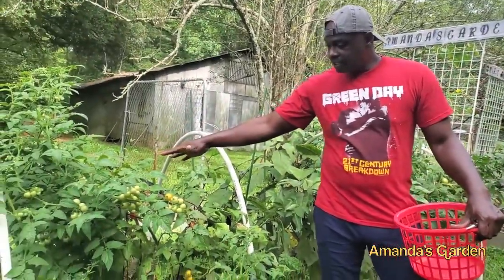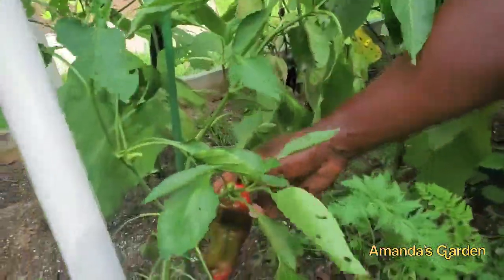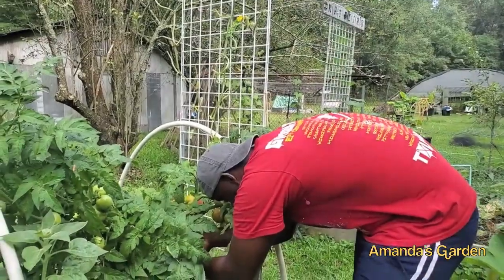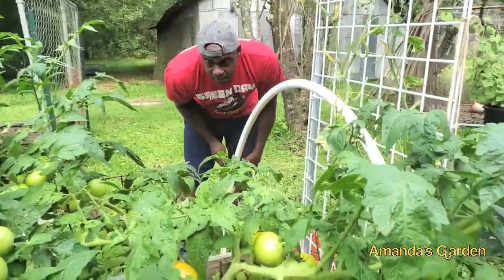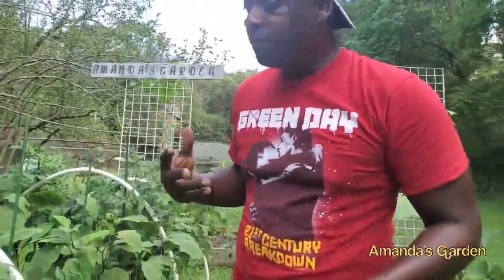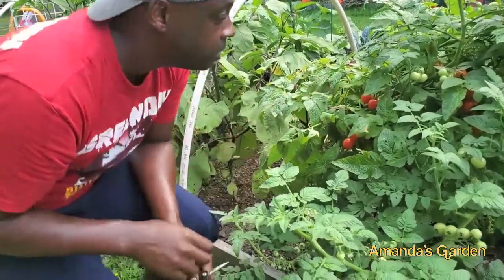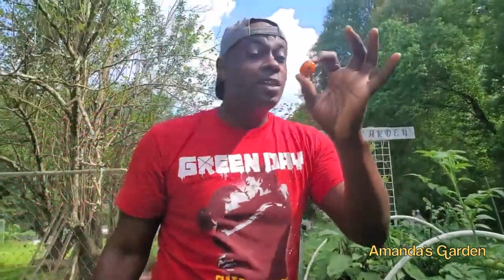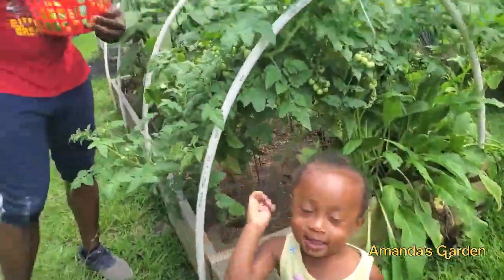WHY Wait Til Tomorrow WHEN You CanStart GARDENING Today!?| Amanda's Garden Update Plus+ Harvest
Amanda's Garden Producing nice Vegetables this time of year:)

                                           GROW-groW-GROW